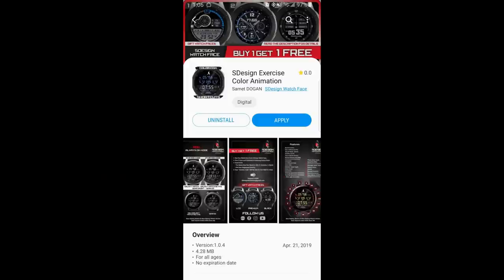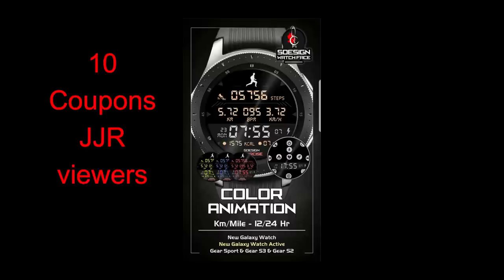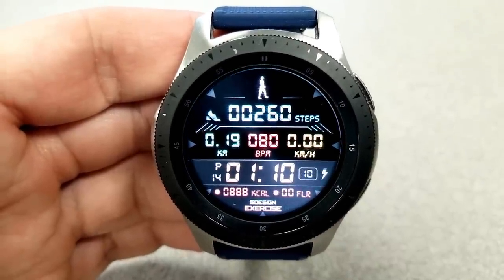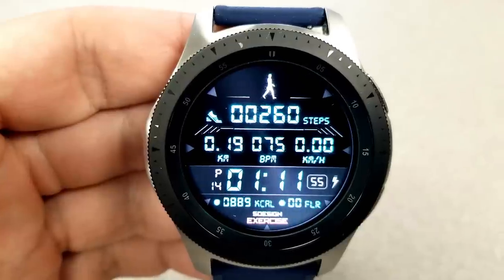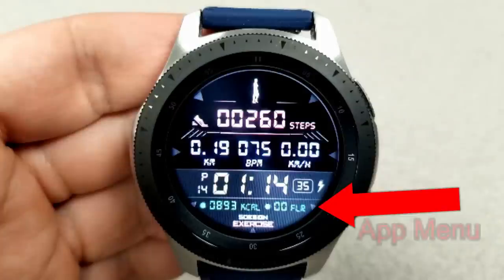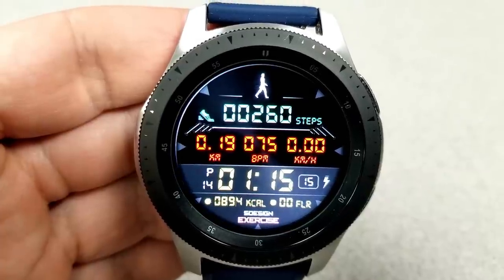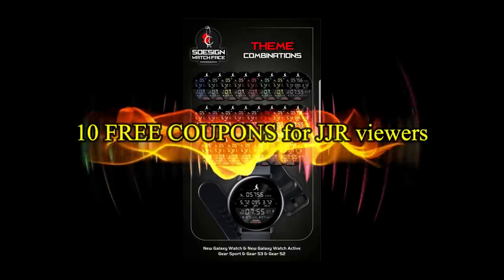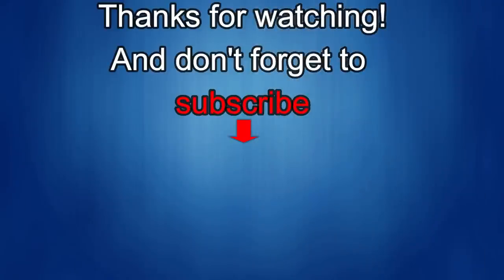Samsung Galaxy Watch/Gear Watch Faces by SD Watchfaces - 10 Coupons to Giveaway!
Samsung Watchfaces
Smartwatch